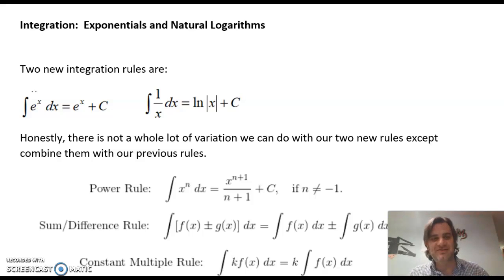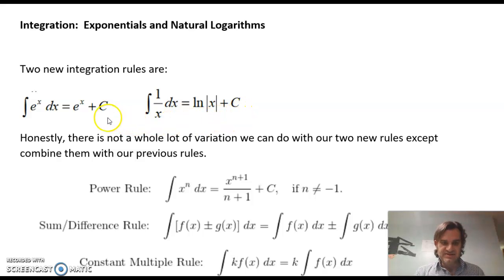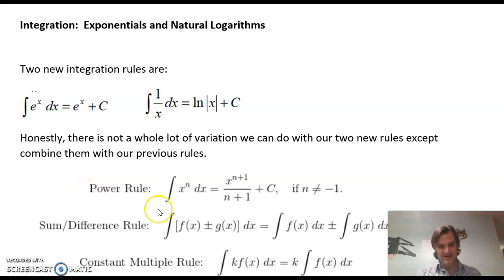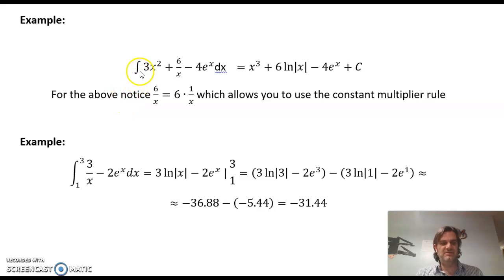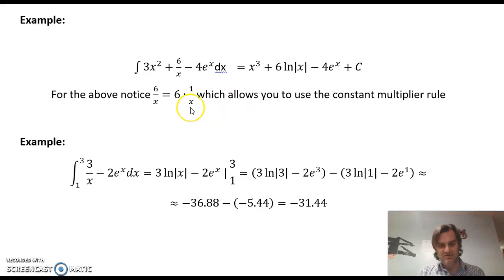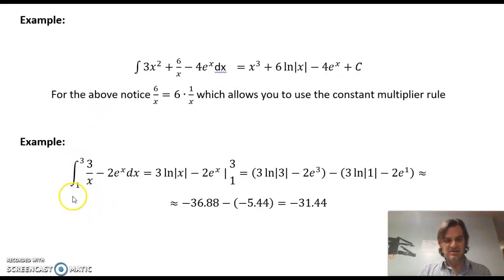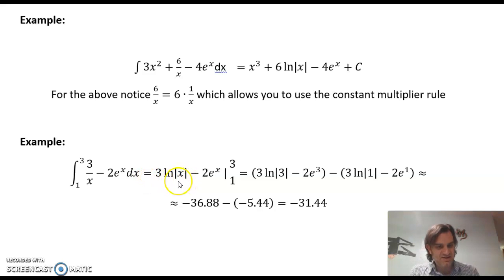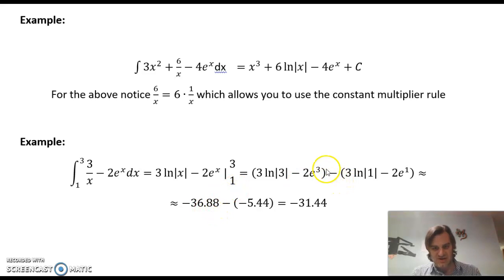Integration Exponential and Rational